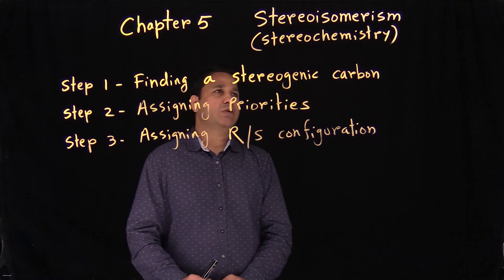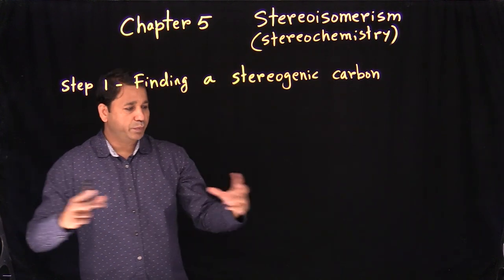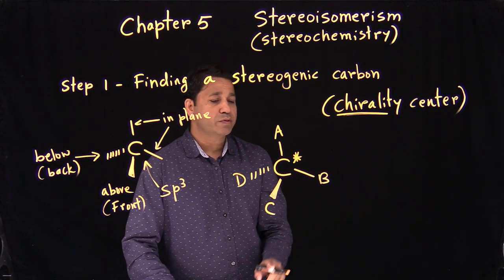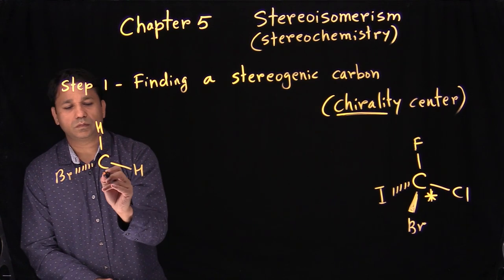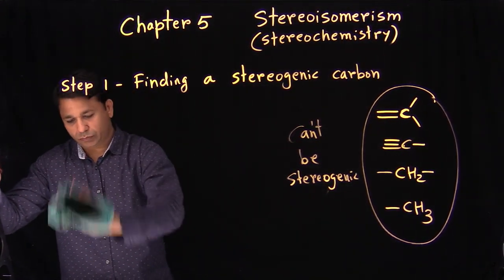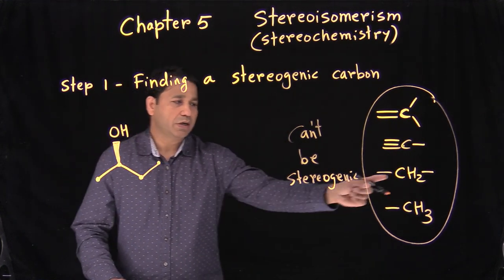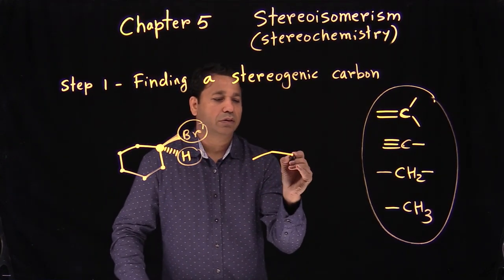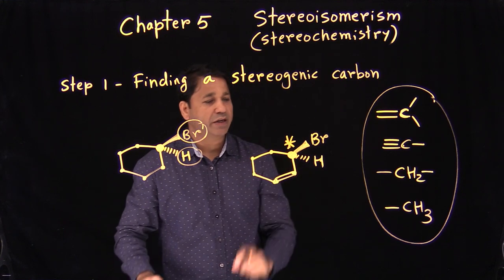Chapter 5 Part 1 Finding a Stereogenic Carbon